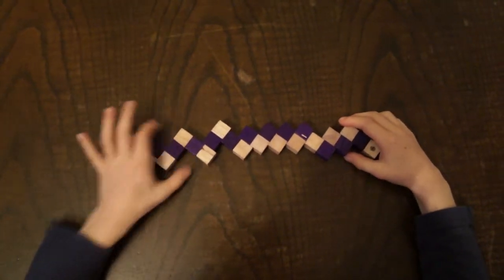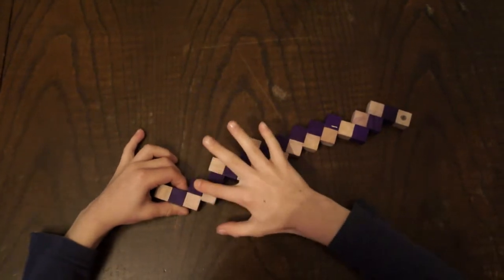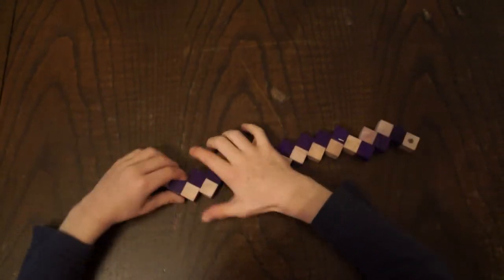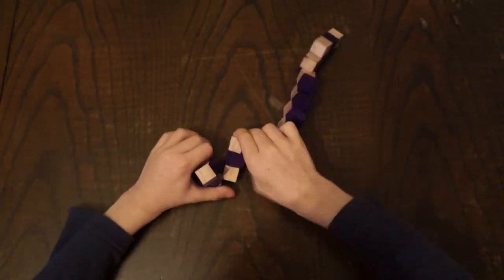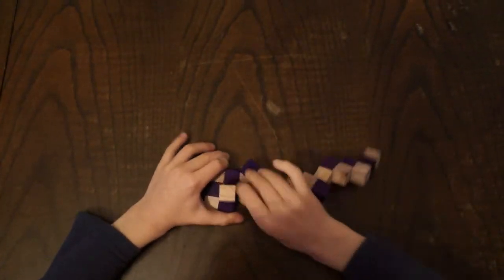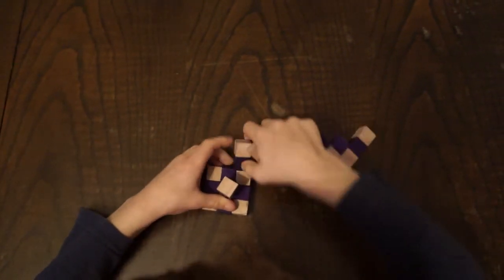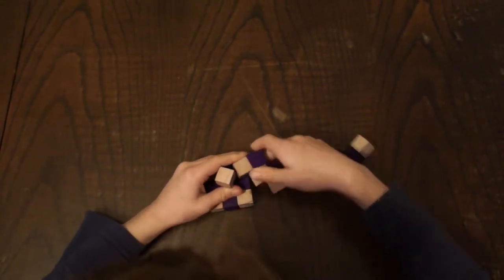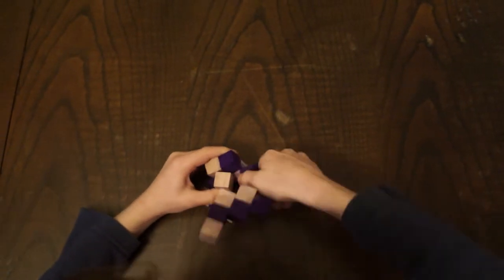7 year old solves the Queen Snake Cube puzzle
7 year old solves the Queen Snake Cube Puzzle by Dilemma Games